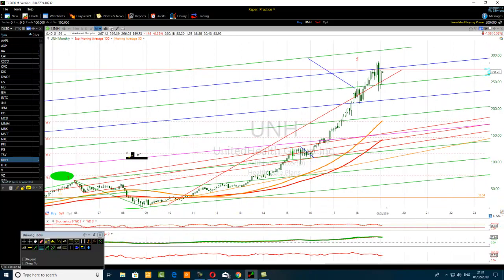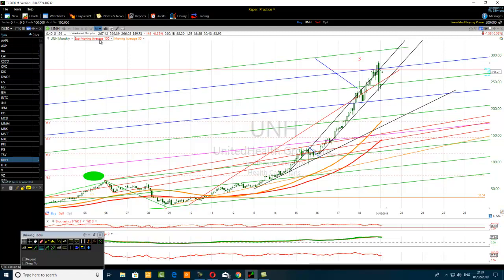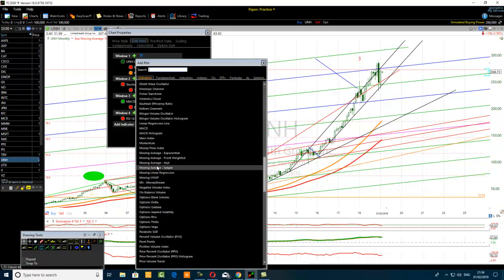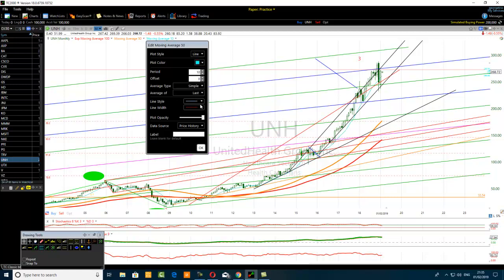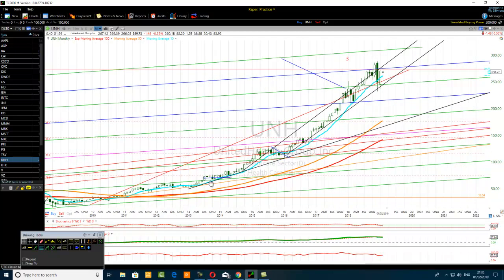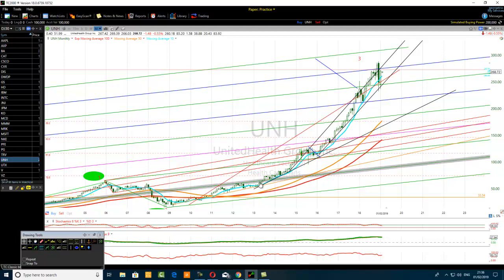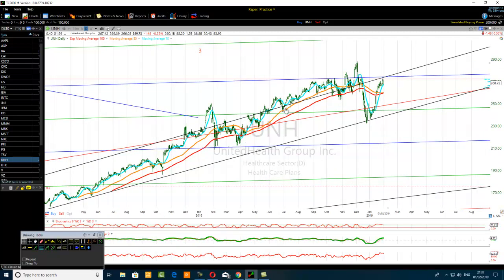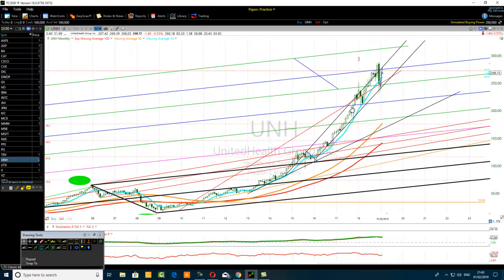Simple Parabolic Stock Chart Analysis Tips And Tricks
A trading video that reveals how to map out and trade
parabolic price-actions or stock charts step by step
like the advanced technical traders.
Learn more.